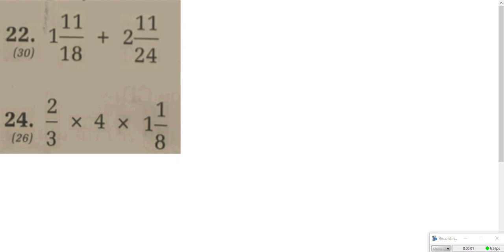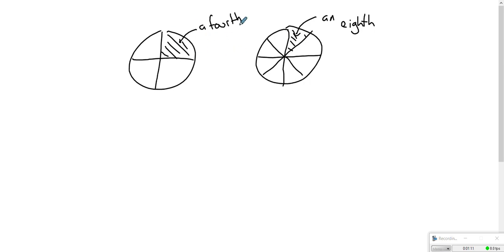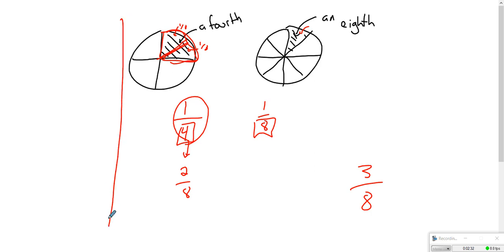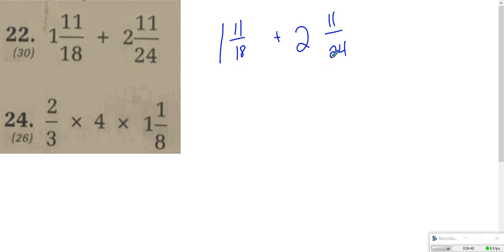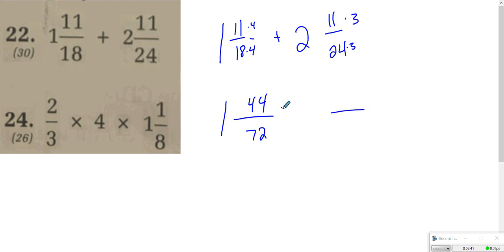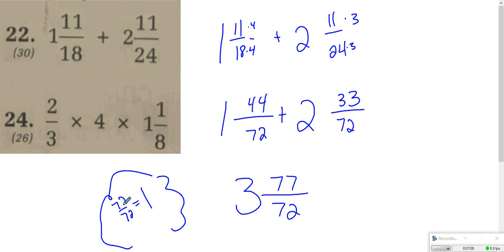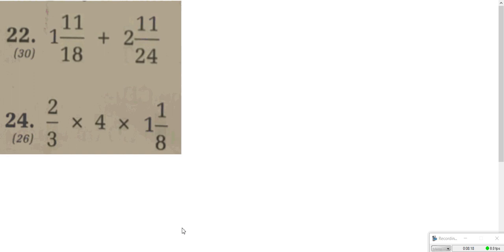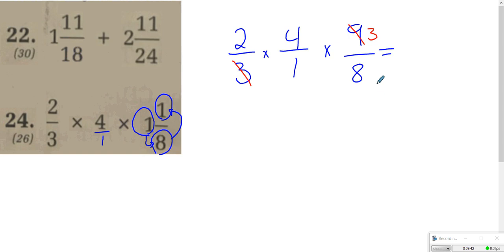Help on Adding and Multiplying Fractions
A little help for a friend with adding and multiplying fractions.